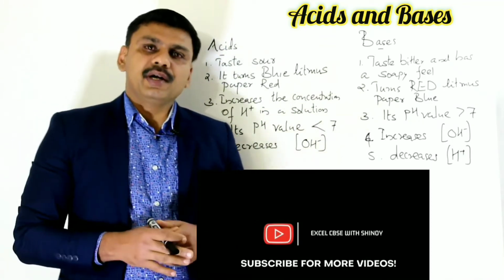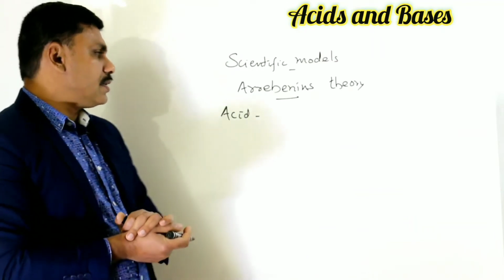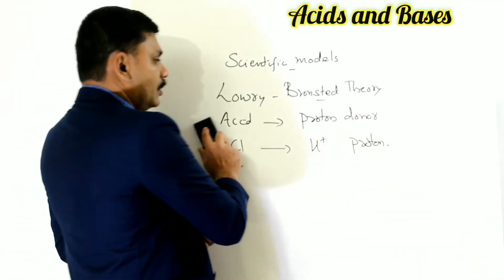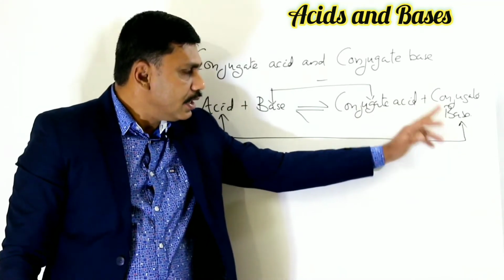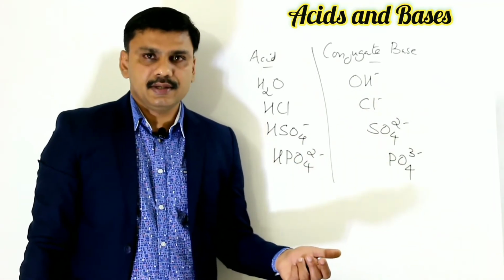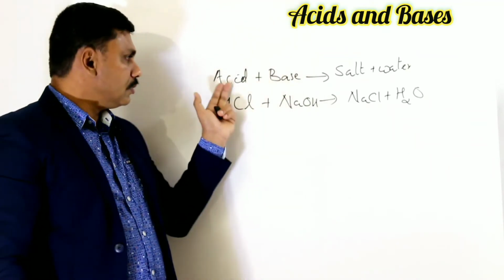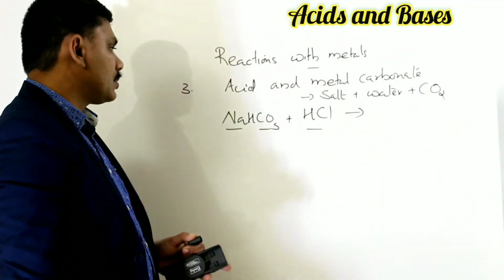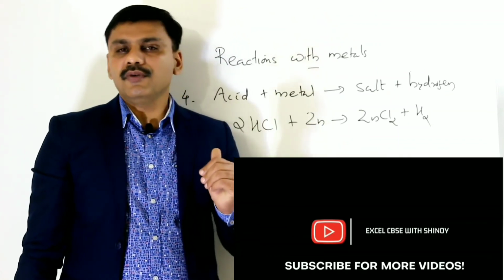Acids and Bases Part 1